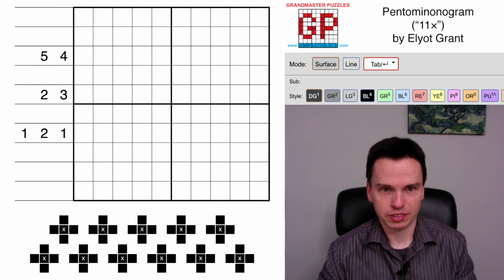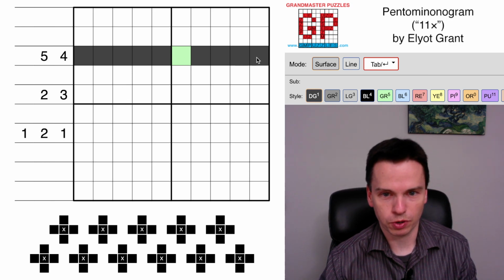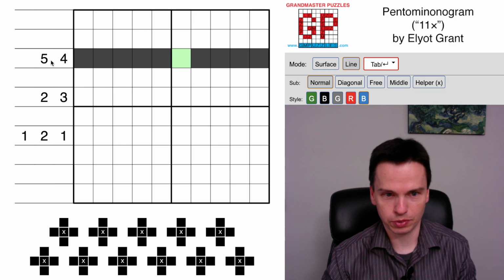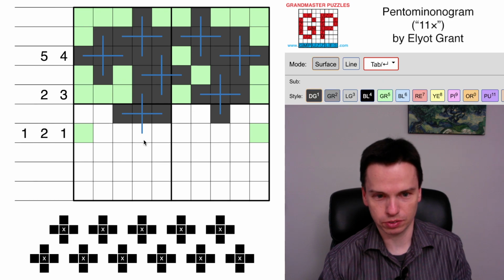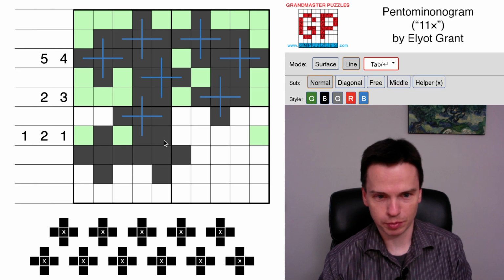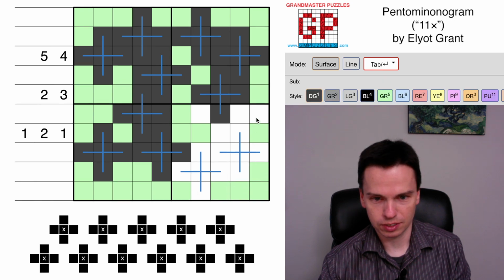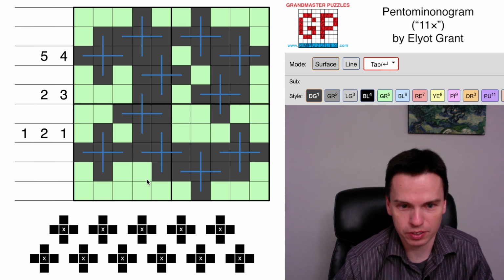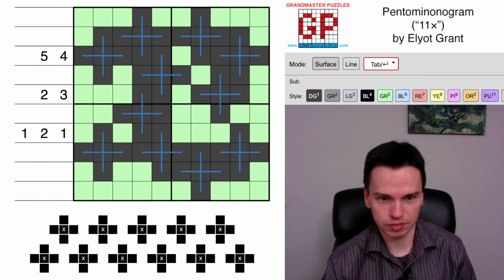GMPuzzles - 2022/07/09 - Pentominonogram by Elyot Grant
This creative combination of shading and object placement puzzles will take some different kinds of thinking to find the solution. In this video, Thomas Snyder talks through some of the observations that will help you see the complete 11X solution.